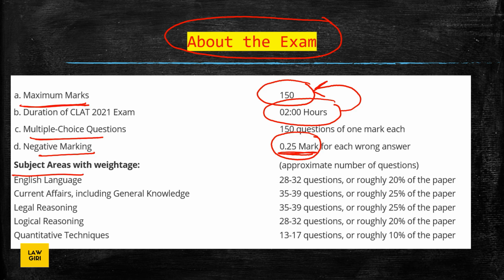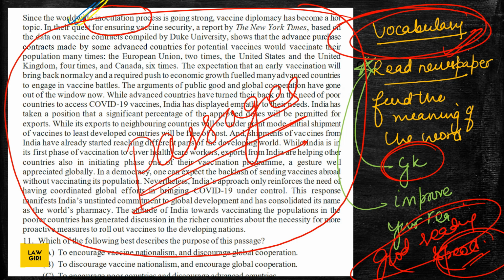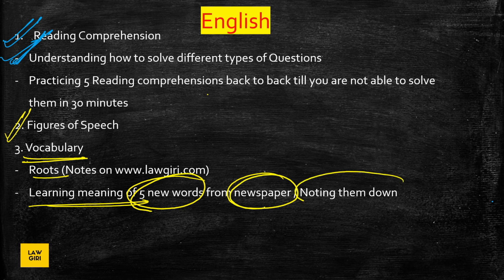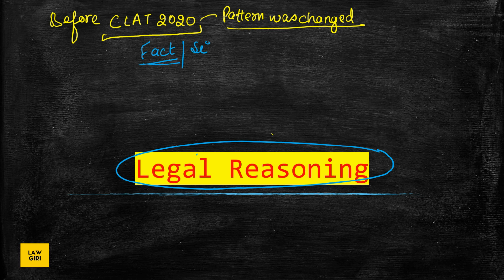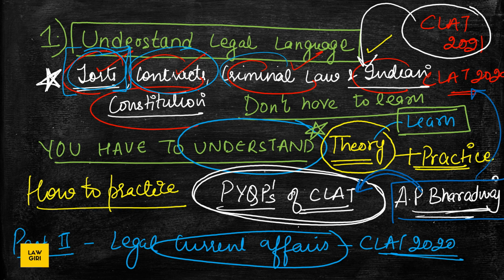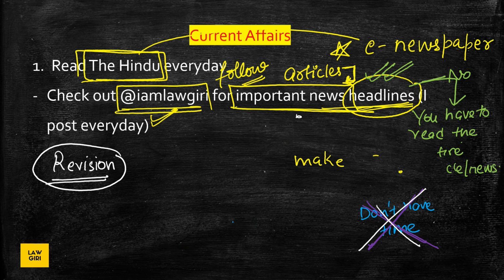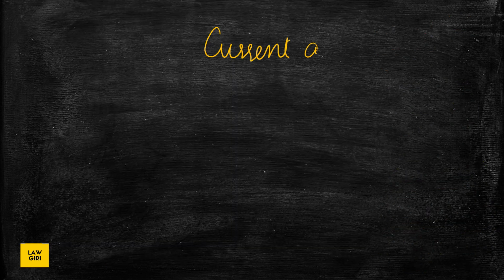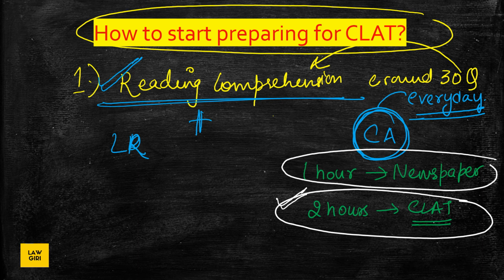Syllabus of CLAT 2024 |Analysis of CLAT 2023|CLAT 2022 Preparation & Strategy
CLAT 2024 Preparation Strategy, CLAT 2022 Important Topics, How to prepare for CLAT 2022

Hey!
In this video, I have discussed the Syllabus of CLAT 2022 and Syllabus of CLAT 2023 after analysis of CLAT 2021 and CLAT 2020. The Analysis of CLAT 2021 Question paper has been included in the video.
I have given you particular topics for every section. This is the perfect self study guide for CLAT 2022 and CLAT 2023. CLAT 2022 Preparation Strategy has been discussed in this video. what to study for clat if you want to know. Watch this video!

Books Suggested in this video:-

Legal Aptitude
AP Bharadwaj Legal Aptitude Book

Maths
18 Days Wonder by S.Chand

Logical Reasoning
Verbal & Non Verbal Reasoning by R S Aggarwal

Critical Reasoning
M.K Pandey
Wiley GMAT Critical Reasoning

English
Reading Comprehension Book

Data Interpretation

Current Affairs notes

Videos suggested in this video:-